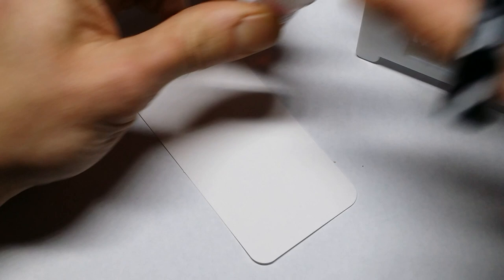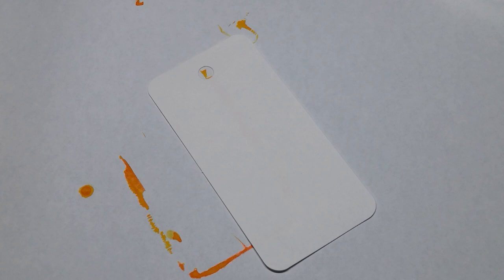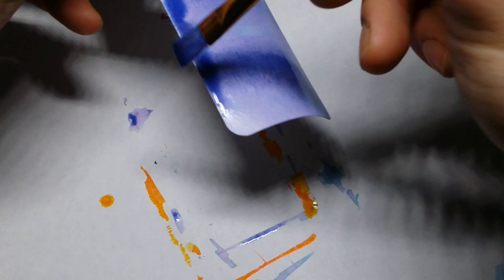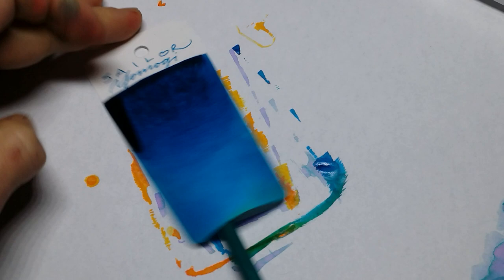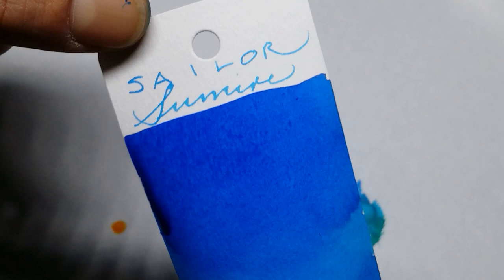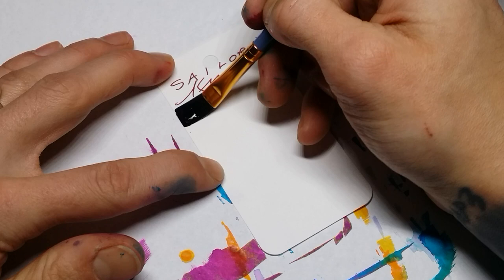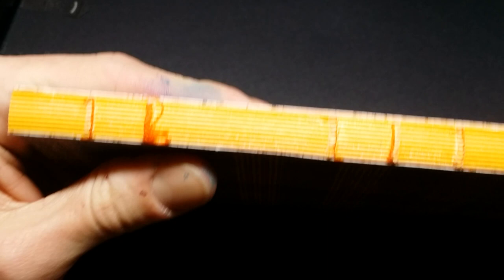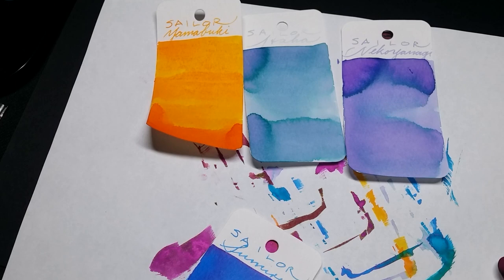FIRE SWATCH WITH ME: Ink Flight January 2020 Part (II)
STARRING (in order of appearance):
RHODIA - Heritage Journal A5
SAILOR "Manyo Series" - Yamabuki, Haha, Nekoyanagi, Yomogi, Sumire, Akebi, Kuzu